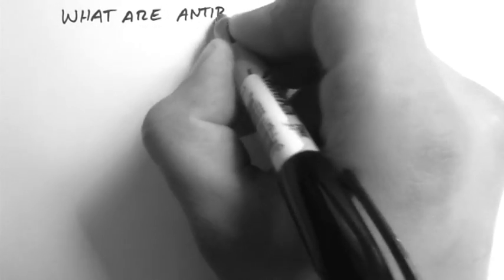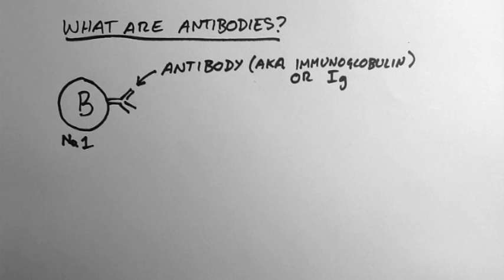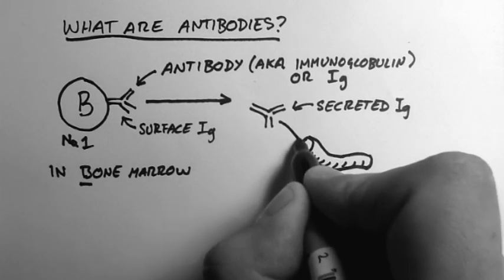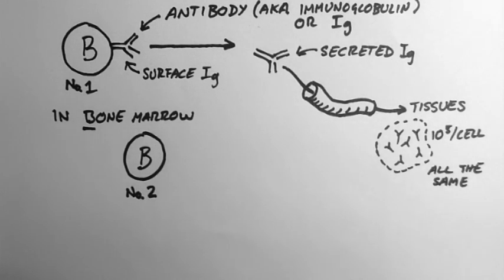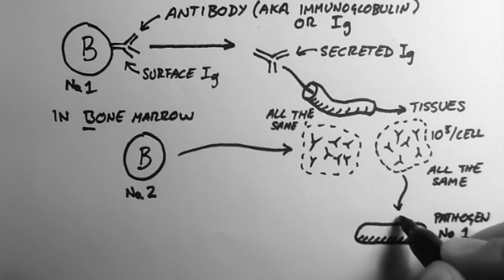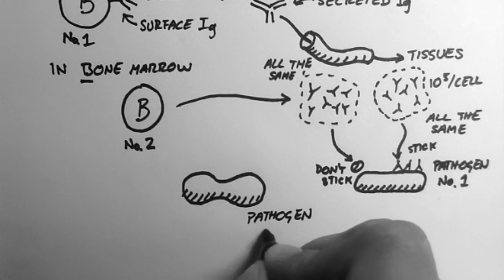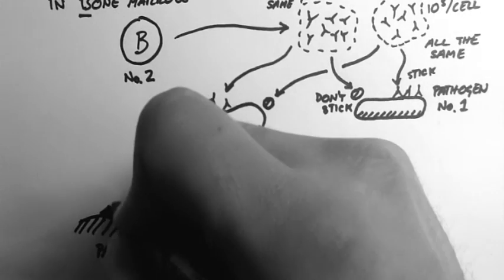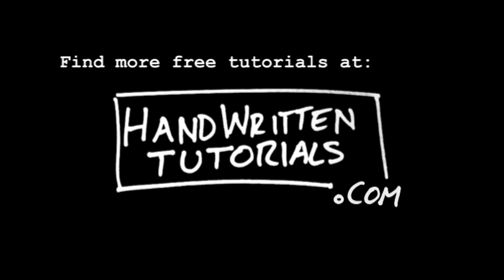B-Cells 1 - What are Antibodies?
- This video defines Antibodies (Immunoglobulins) and looks at their unique specificity for epitopes on pathogens. For more entirely FREE tutorials and accompanying PDFs